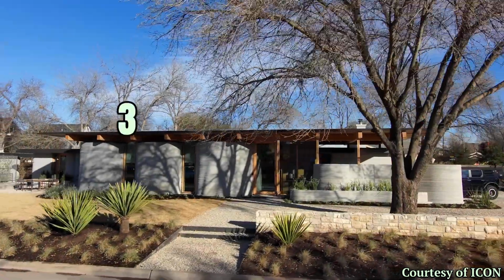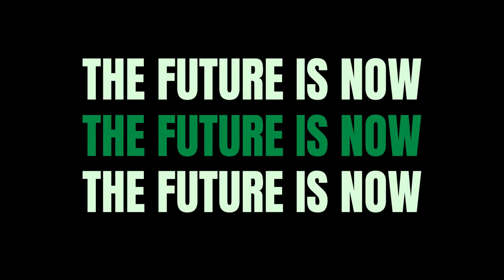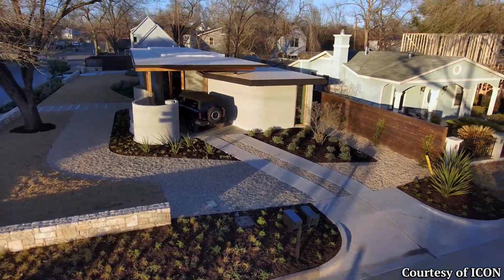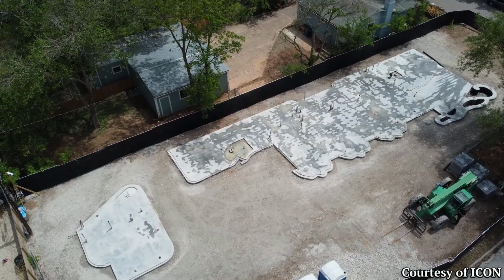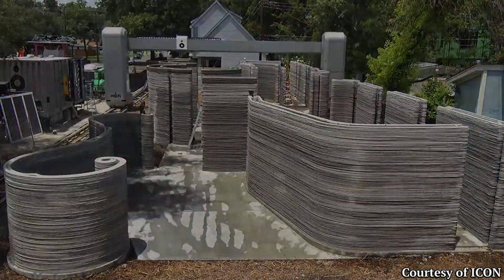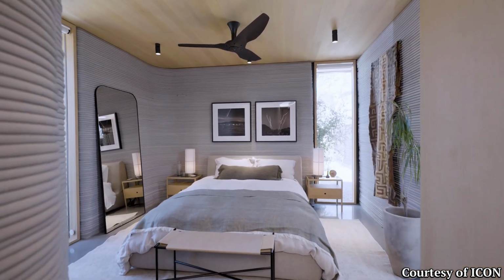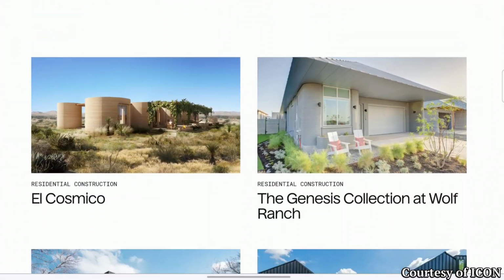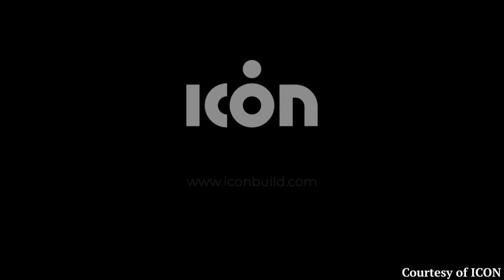3D Printing Our Way Into A Sustainable Future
Can a 3D printer save the planet? Find out on this episode of 'the future is now' featuring @ICON3DTech

Photo credit: Casey Dunn